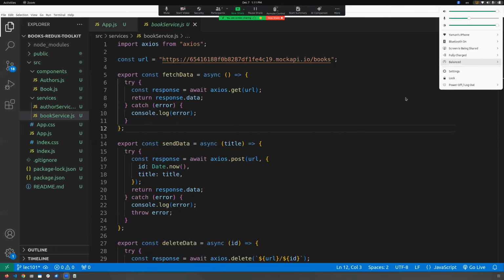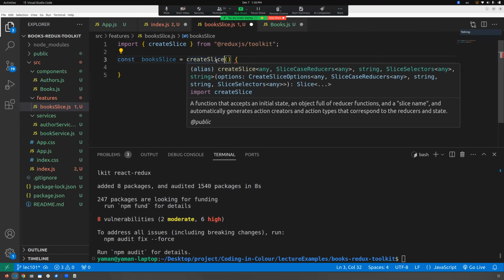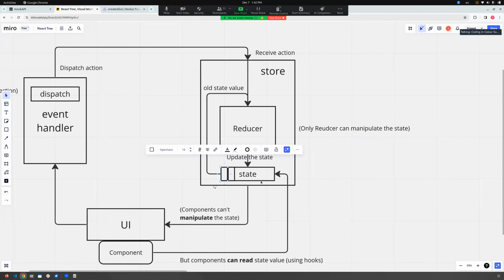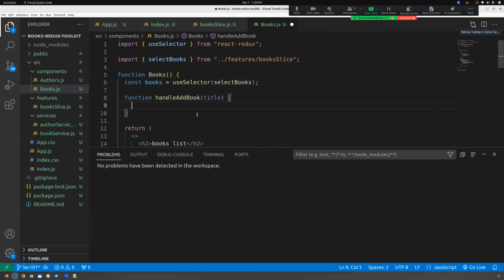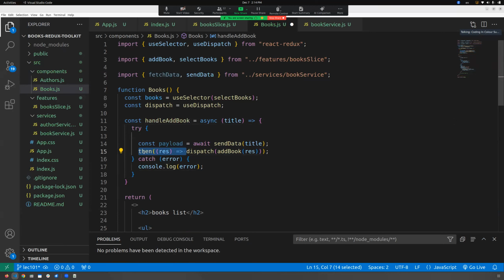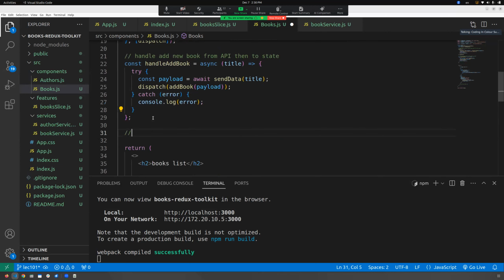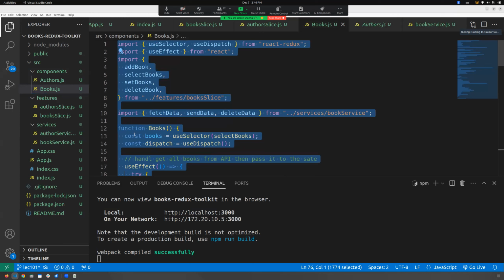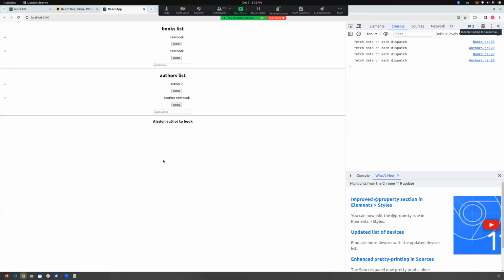Lecture 95: Redux Toolkit III